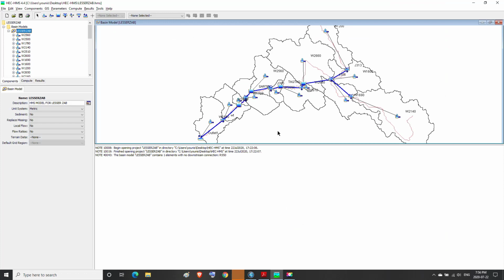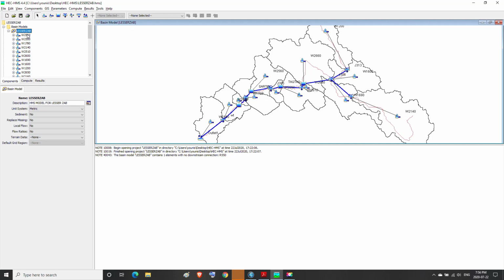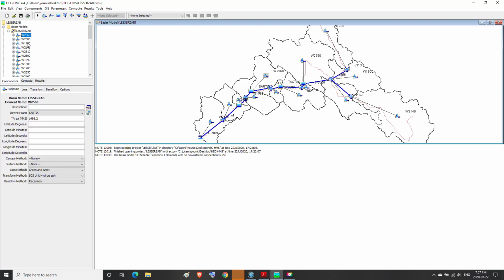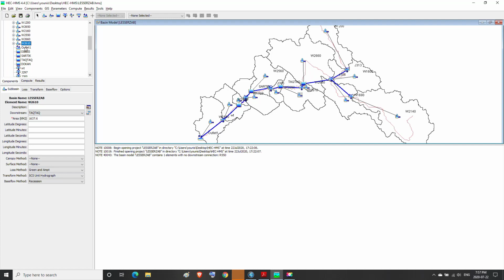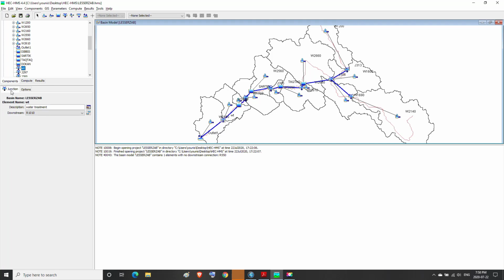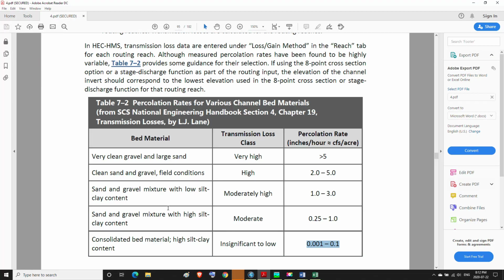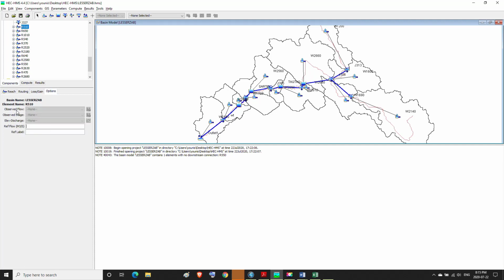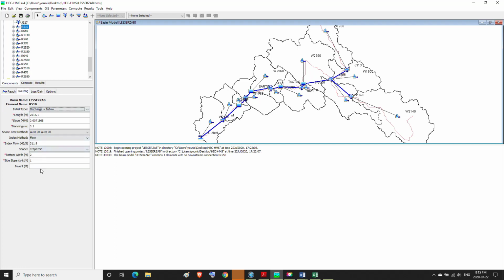Inputting Parameters in Junctions and first Reach in HEC HMS, Non Gridded option 3 of 10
Inputting Parameters in Junctions and first Reach in HEC HMS, Non-Gridded option
The Hydrologic Modeling System (HEC-HMS) is designed to simulate the complete hydrologic processes of dendritic watershed systems. The software includes many traditional hydrologic analysis procedures such as event infiltration, unit hydrographs, and hydrologic routing. HEC-HMS also includes procedures necessary for continuous simulation including evapo-transpiration, snowmelt, and soil moisture accounting. Advanced capabilities are also provided for gridded runoff simulation using the linear quasi-distributed runoff transform (ModClark). Supplemental analysis tools are provided for model optimization, forecasting streamflow, depth-area reduction, assessing model uncertainty, erosion and sediment transport, and water quality.
The software features a completely integrated work environment including a database, data entry utilities, computation engine, and results reporting tools. A graphical user interface allows the user seamless movement between the different parts of the software. Simulation results are stored in HEC-DSS (Data Storage System) and can be used in conjunction with other software for studies of water availability, urban drainage, flow forecasting, future urbanization impact, reservoir spillway design, flood damage reduction, floodplain regulation, and systems operation.
Chapters:
 00:00 The title
00:35 Continuing conducting hydrologic modelling using the HEC HMS program
02:08 Inputting the data and Parameters in Junctions and first Reach in HEC HMS